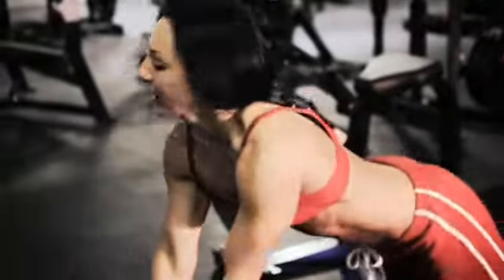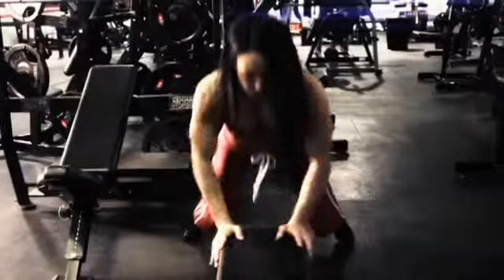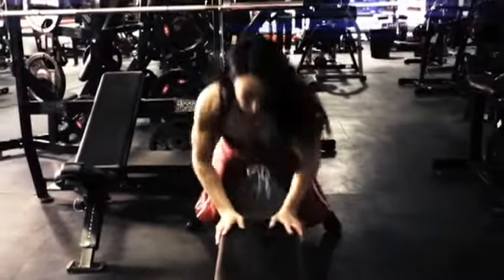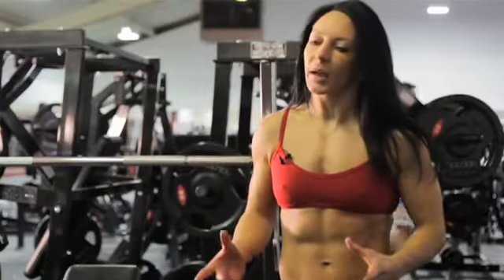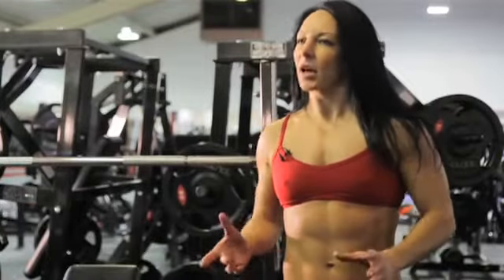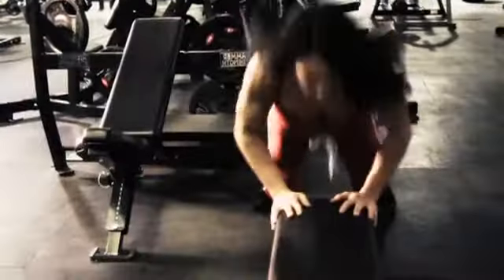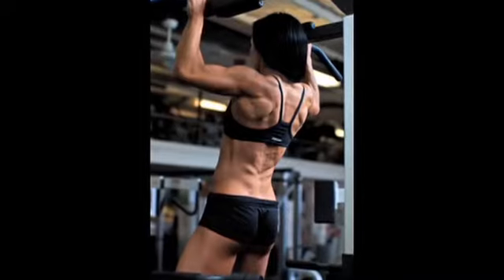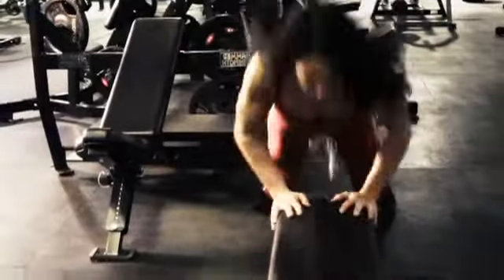Emergency Fitness - Train with FAME winner Emma Bowen. 2 Part 2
Join fitness expert and FAME winner Emma Louise Bowen for Emergency Fitness II as she shows you how to train your chest and triceps in this exclusive show.